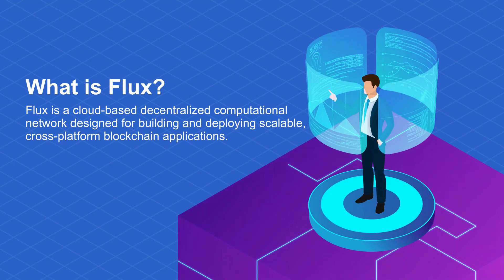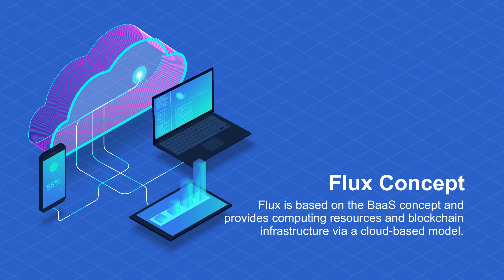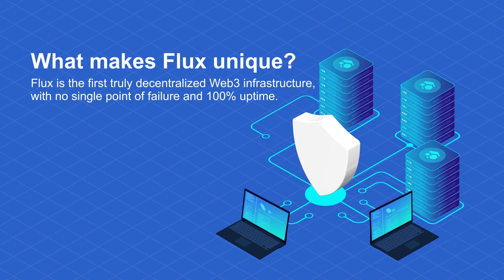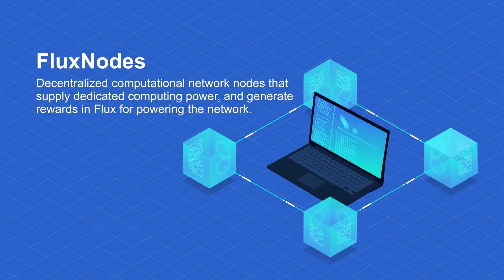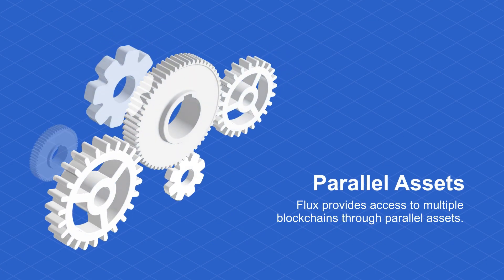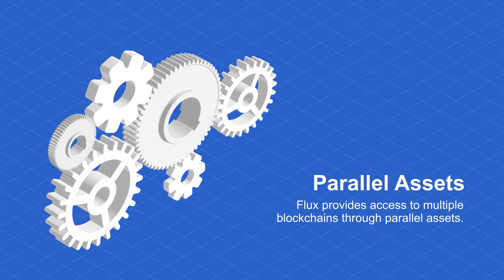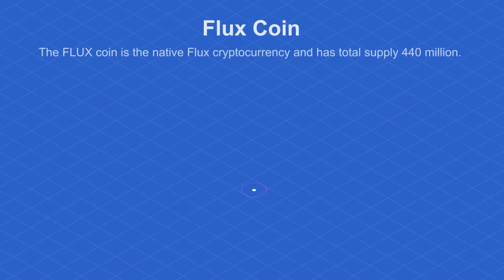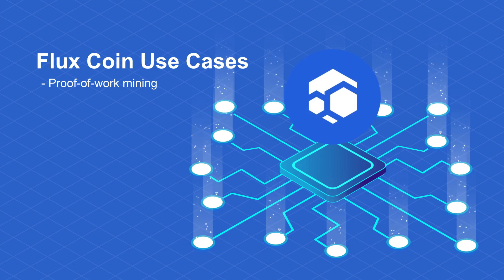Flux Introduction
Flux (FLUX) is a cloud-based decentralized computational network designed for building and deploying scalable, cross-platform blockchain applications. Flux is based on its own Flux blockchain, and also operates on seven other chains.

Flux is based on the BaaS concept and provides computing resources and blockchain infrastructure via a cloud-based model. This allows Flux to enjoy the enhanced security and decentralization built into blockchain technology.